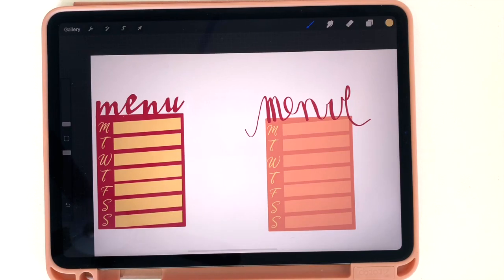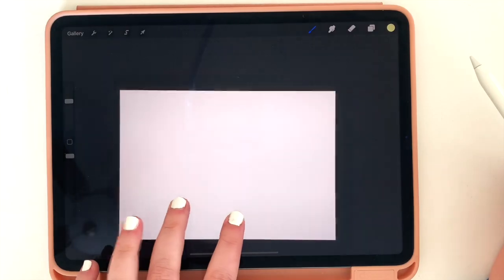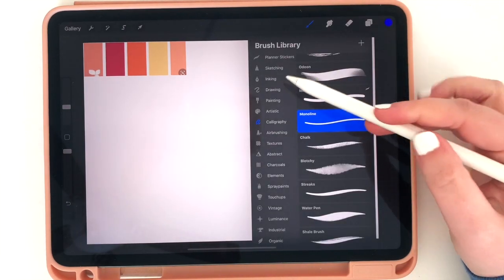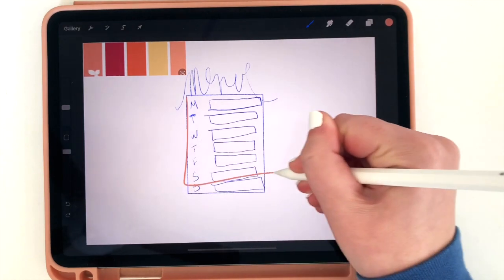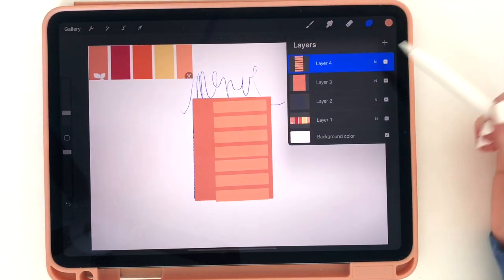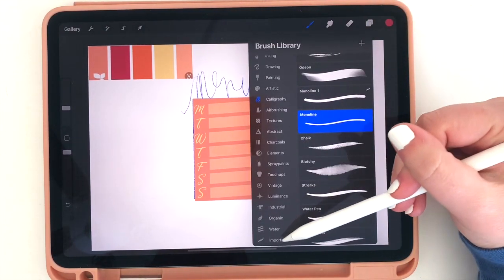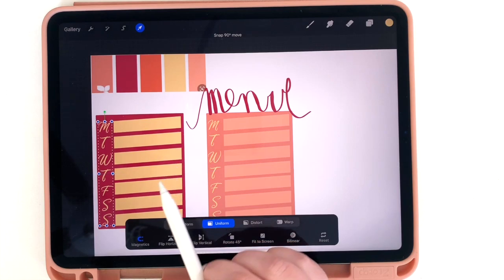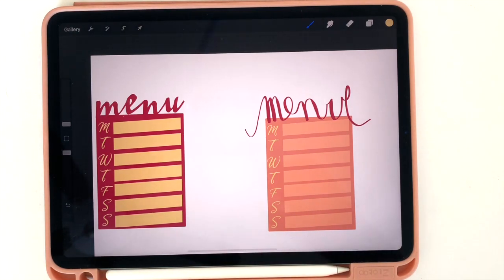Making Digital Stickers in Procreate - Understanding Layers | Digital Planner Weekly Stickers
Learn how to make digital stickers in procreate. Having planner stickers that track various weekly tasks like goals, meals, water, and so much more can be very handy. Learn how to make those stickers for your digital planner.

When creating stickers for your digital planner there are a lot of tools and tricks in Procreate to make it easier. Procreate has a layer features that makes creating weekly planner stickers easier for digital planning.

Learn the basics about procreate layers and other tips and tricks.

If you make stickers I would love to see the final products! Share them with me on Instagram! Who knows, you might just end up getting a shoutout in a future video!